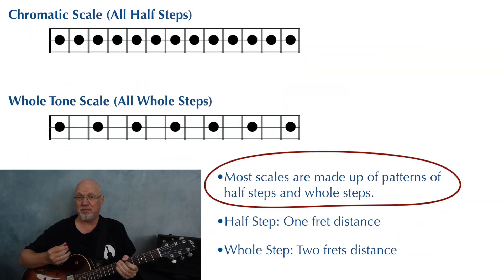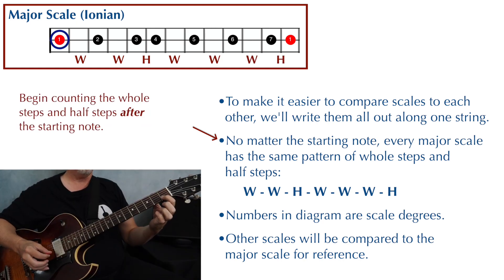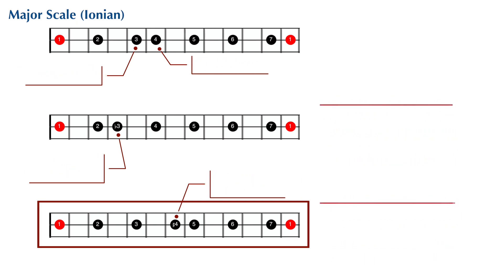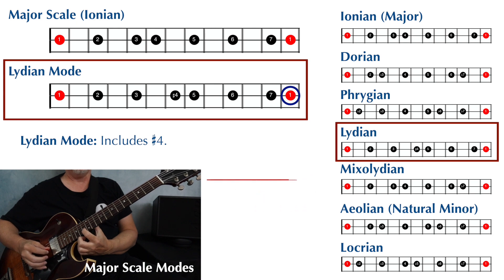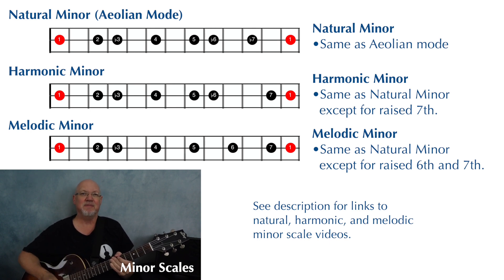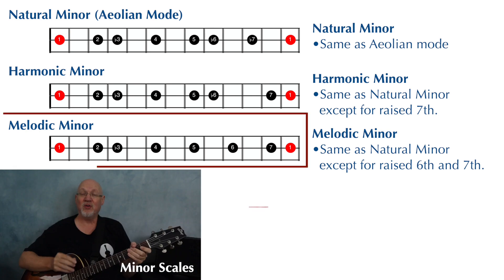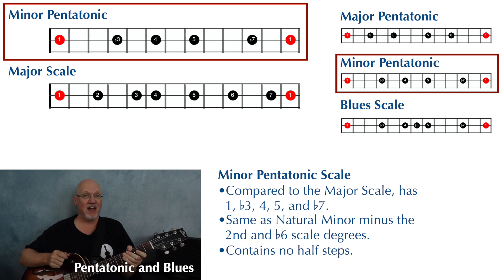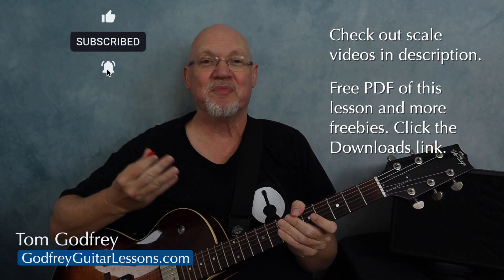Scales and Modes Compared • Guitar Lesson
A side-by-side comparison of the major scale and its modes, minor scales, pentatonic, and blues scales. Full list of scales covered: Chromatic, Whole Tone, Major (Ionian), Dorian, Phrygian, Lydian, Mixolydian, Aeolian (Natural Minor), Locrian, Harmonic Minor, Melodic Minor, Major Pentatonic, Minor Pentatonic, and Blues.

FREE DOWNLOADS, including the Scale/Mode Comparison PDF scale charts plus fretboard PDFs, manuscript paper, scale charts, blank TAB and much more:

Time Stamps
0:00 Intro
0:14 Chromatic Scale
0:42 Whole Tone Scale
1:00 Major Scale
2:15 Altered Notes
2:31 Ionian Mode (Major)
2:47 Dorian Mode
3:04 Phrygian Mode
3:22 Lydian Mode
3:35 Mixolydian Mode
3:47 Aeolian Mode
4:06 Locrian Mode
4:29 Natural Minor Scale
4:54 Harmonic Minor Scale
5:11 Melodic Minor Scale
6:17 Major Pentatonic
6:53 Minor Pentatonic
7:20 Blues Scale
7:40 Wrap